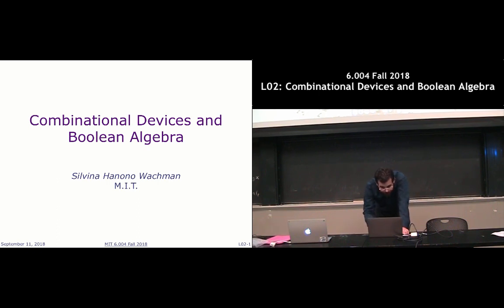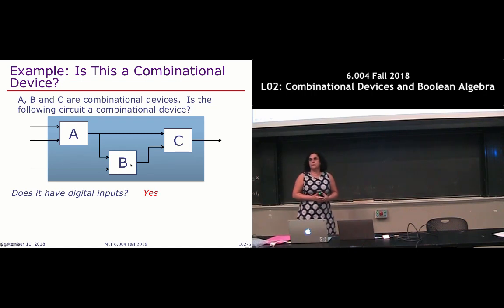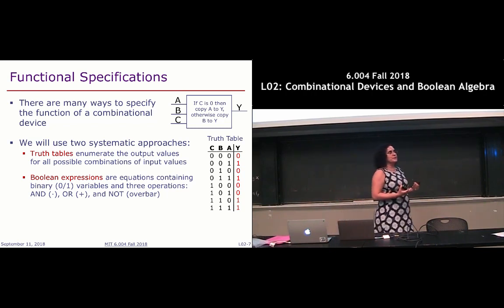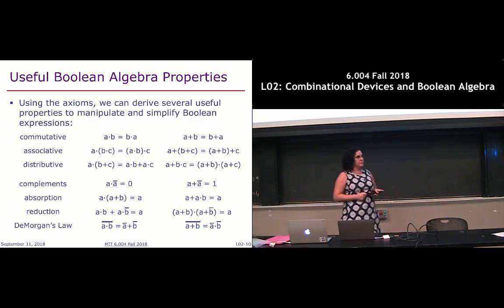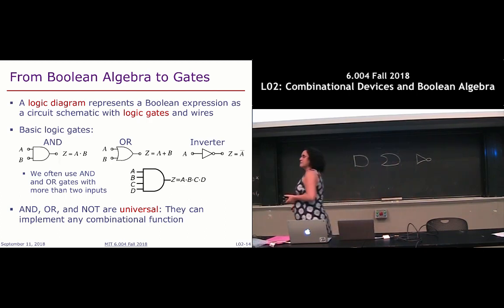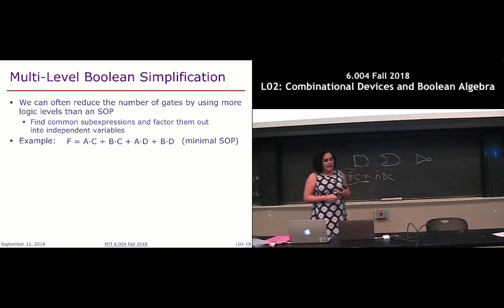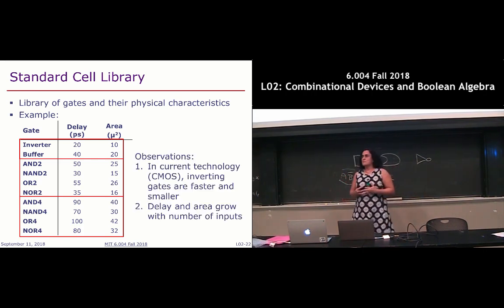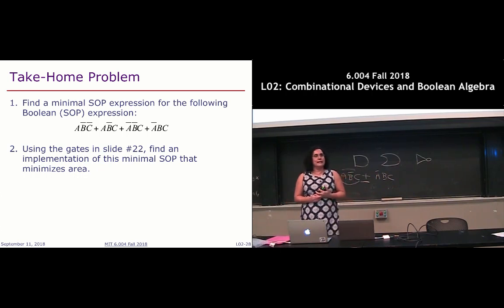MIT 6.004 L02: Combinational Devices and Boolean Algebra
Lecture 2: Combinational Devices and Boolean Algebra